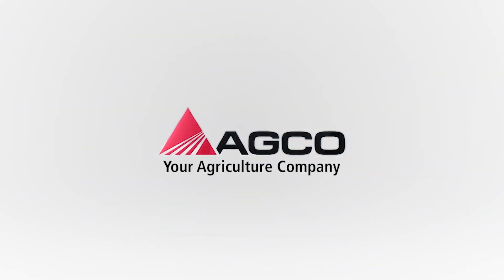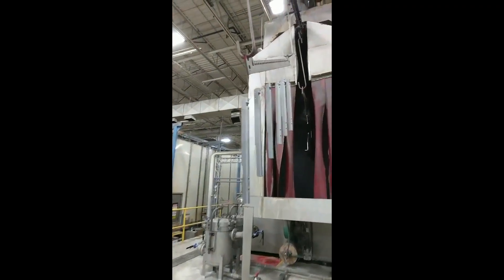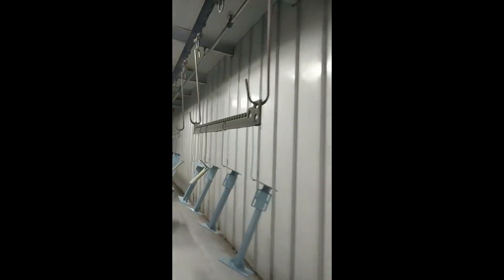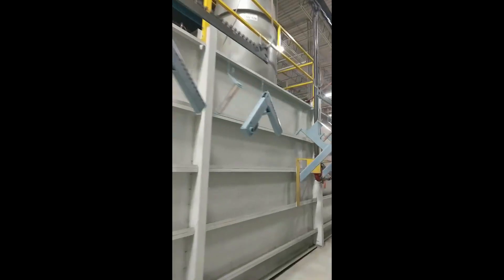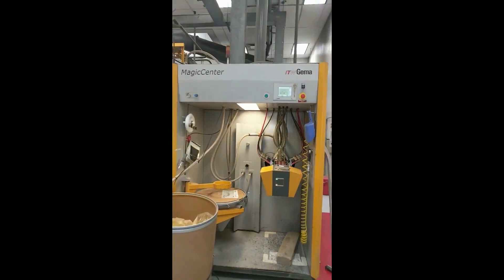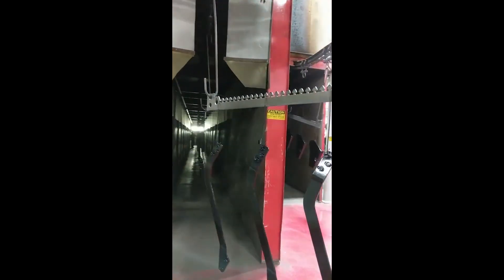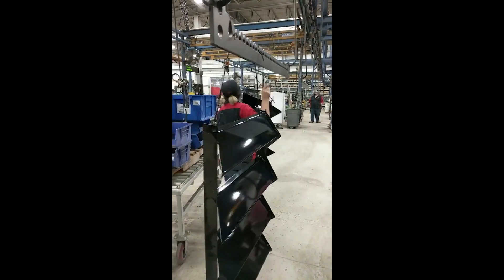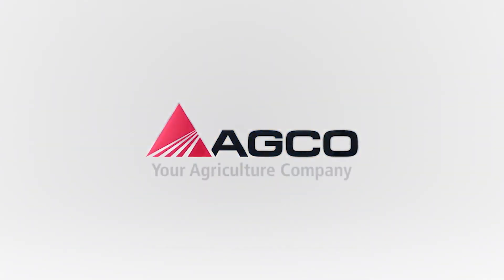AGCO Jackson Facility Virtual Tours - Powder Coat Paint Line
This video follows parts through the painting process on AGCO’s powder coat paint line to show how it all leads to a glossy, resilient finish